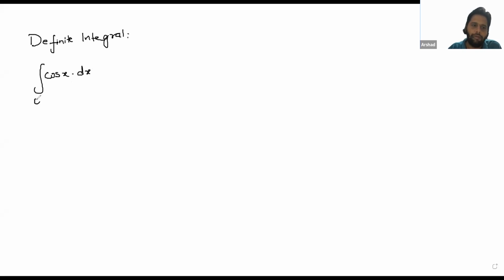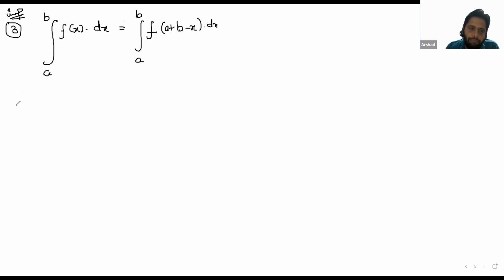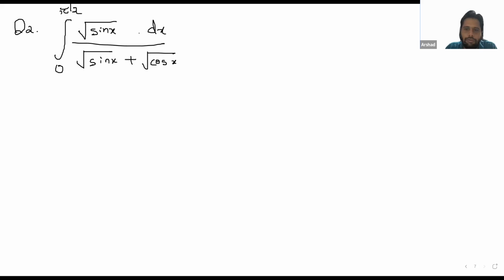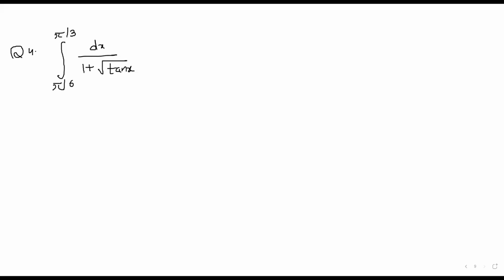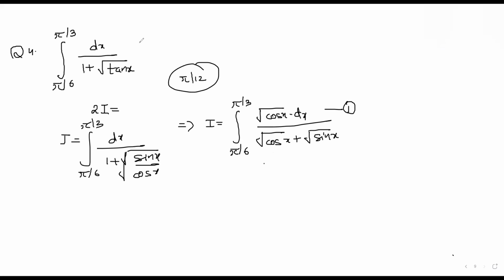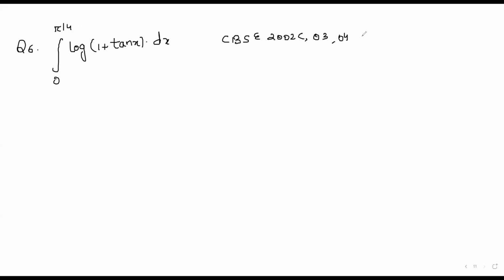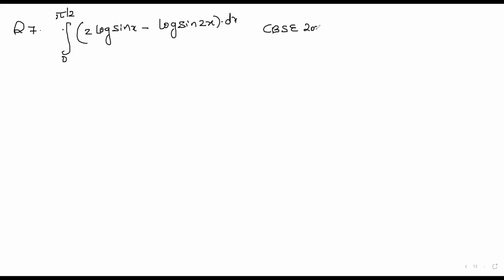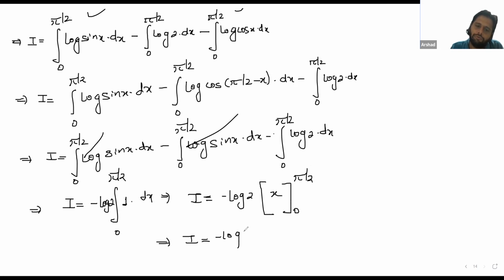Learnivio | Question Based on Properties of Definite Integrals | Lect 7 | 12th MEA | 02-10-2022